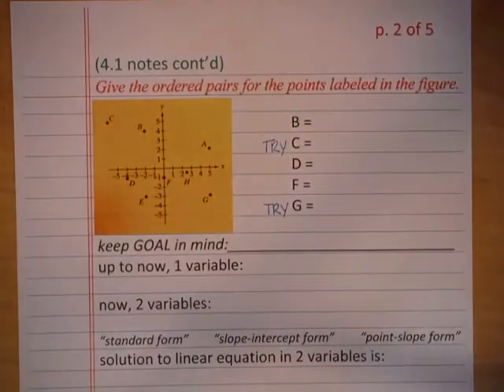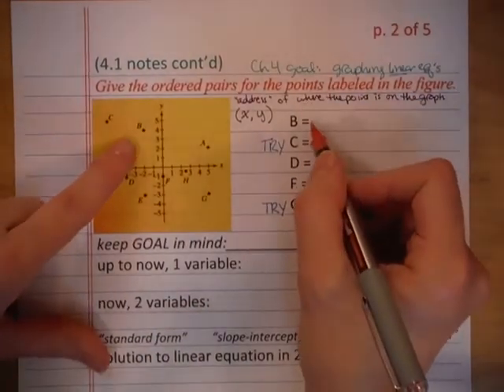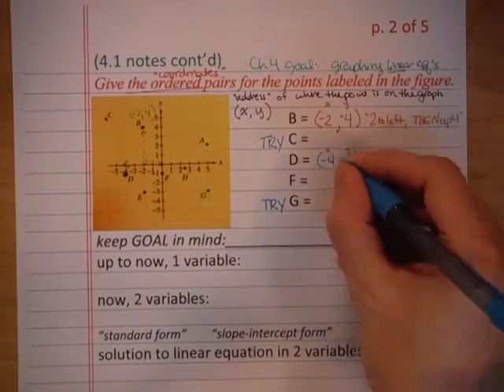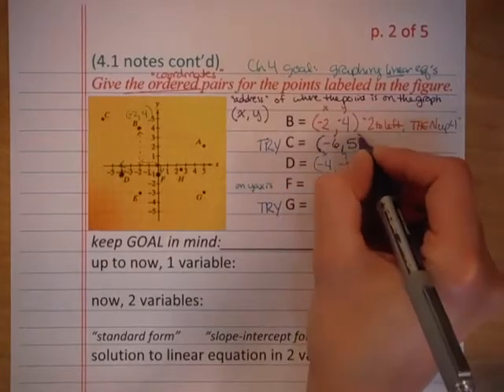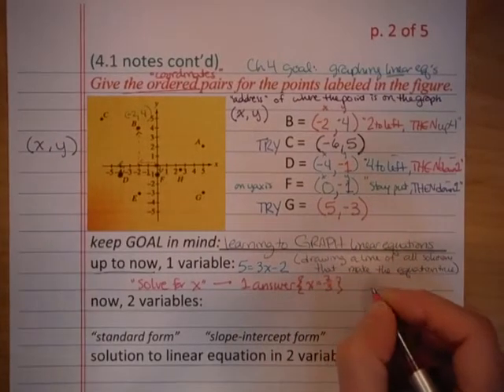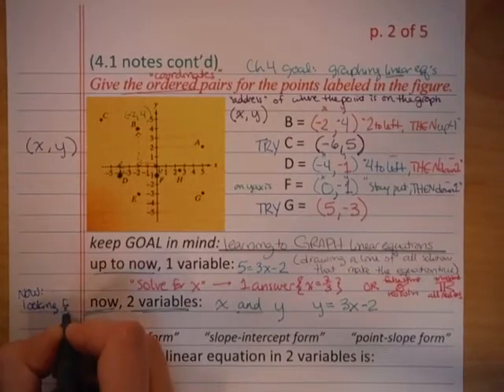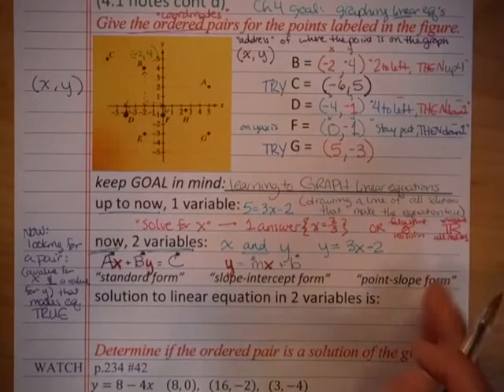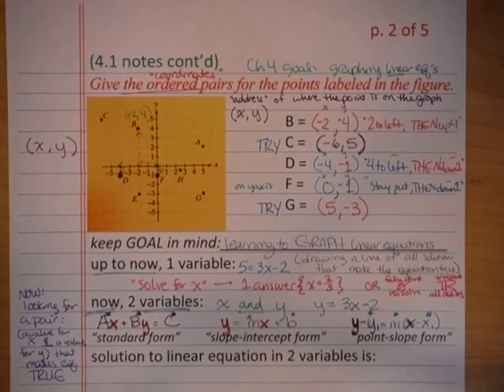3.1 notes p.2a (video is 5thEdition "4.1")